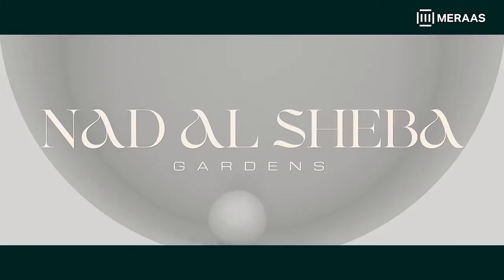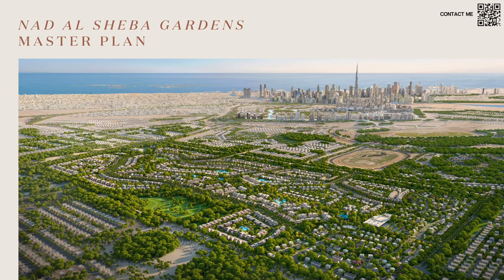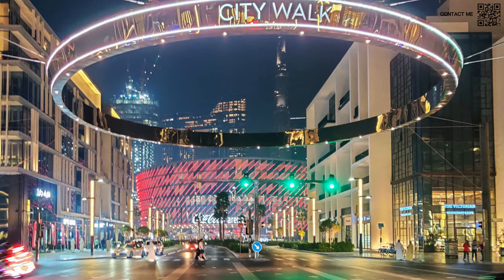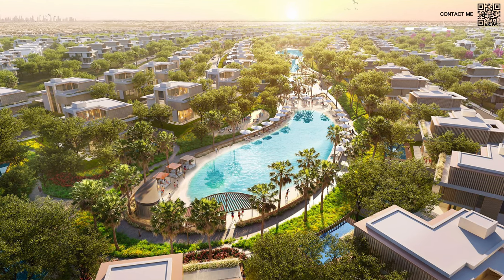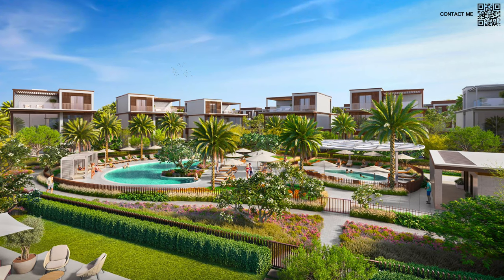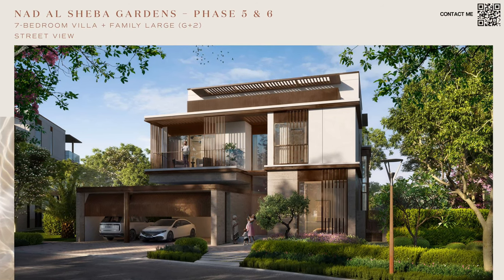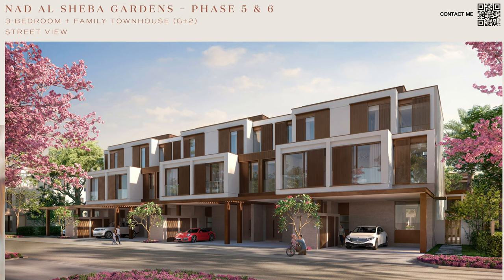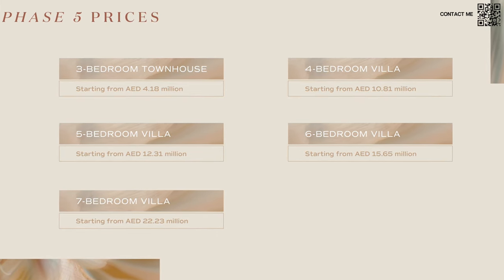Discover Nad Al Sheba Gardens by Meraas: Dubai's Ultimate Luxury Community!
Explore the unparalleled luxury of Nad Al Sheba Gardens by Meraas, Dubai's newest and most prestigious community. Nestled in a prime location, this exquisite development offers a collection of stunning townhouses and villas, surrounded by lush greenery and world-class amenities. Join us as we delve into the unique features that make Nad Al Sheba Gardens the epitome of luxury living in Dubai.